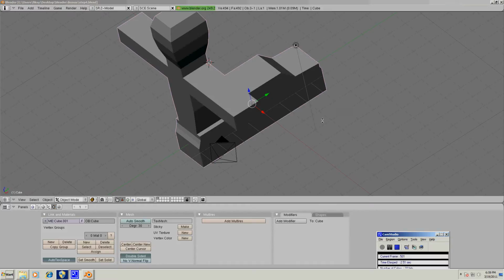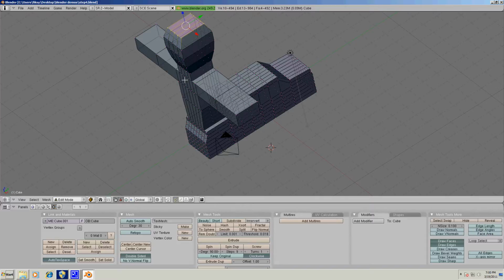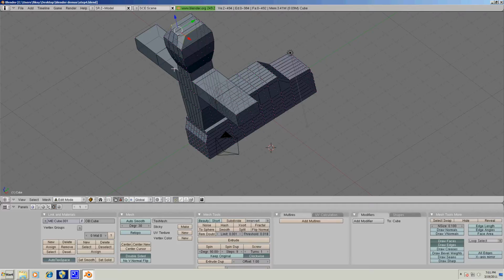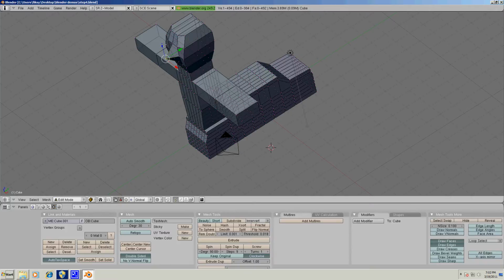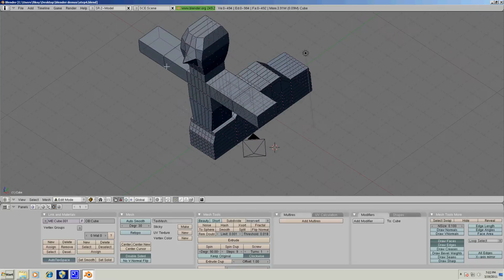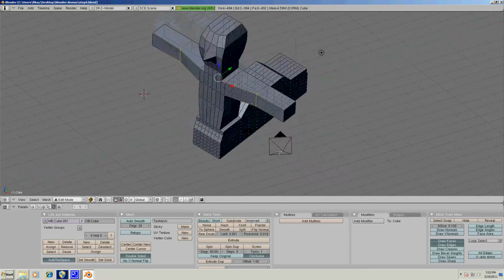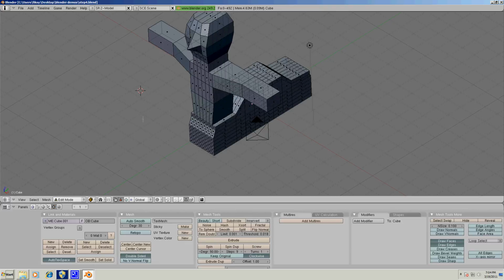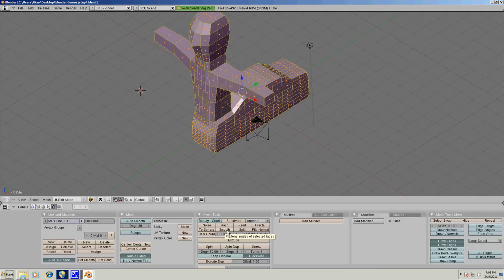modeling step 5